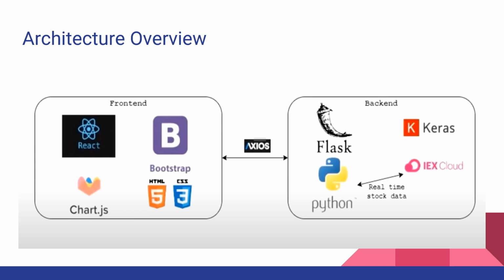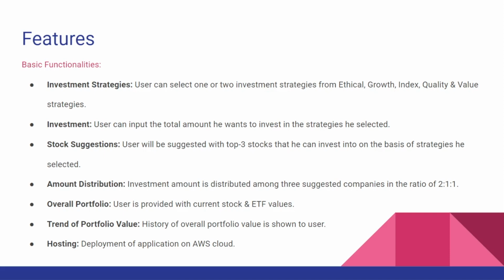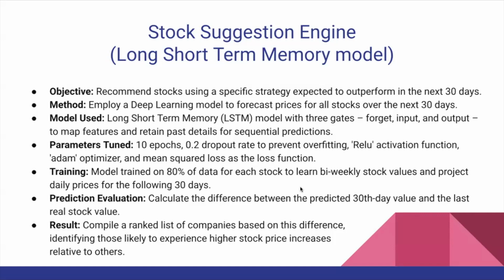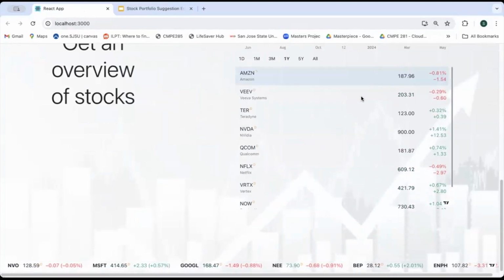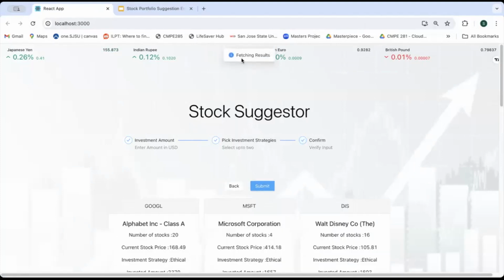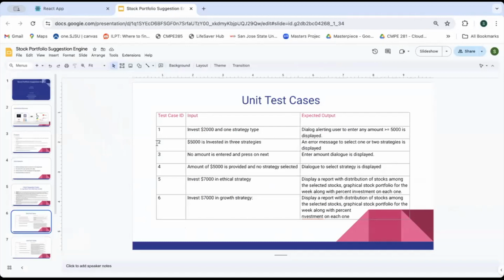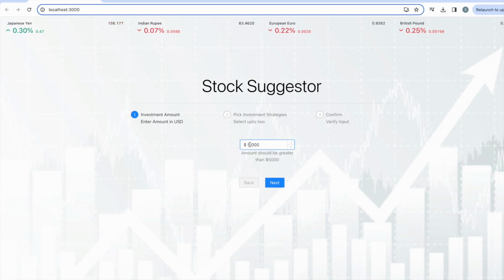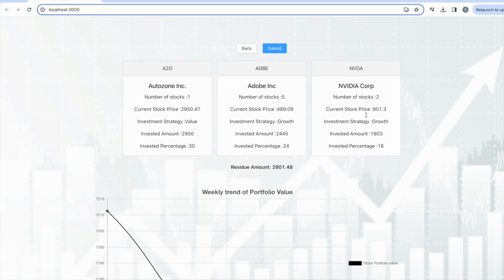CMPE 285 | Stock Portfolio Suggestions Engine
Stock Portfolio Suggestions Engine Presented by
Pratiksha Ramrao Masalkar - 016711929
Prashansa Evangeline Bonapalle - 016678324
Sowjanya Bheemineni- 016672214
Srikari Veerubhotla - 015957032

0:00 - Introduction & Architecture Overview
2:00 - Featured & Extra Features
6:06 - Stock Suggestions model & Unit Test cases
12:23 - Unit test cases, Learnings & Challenges